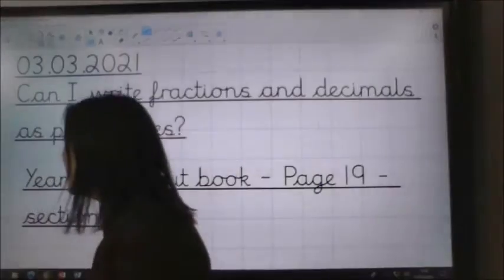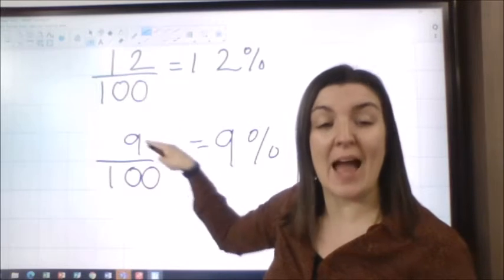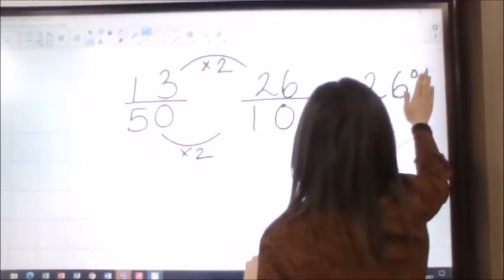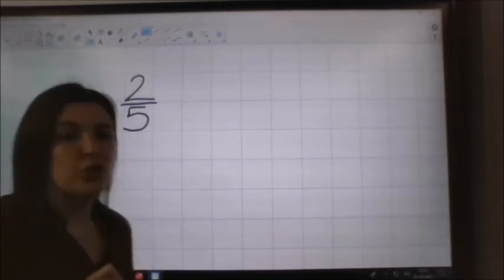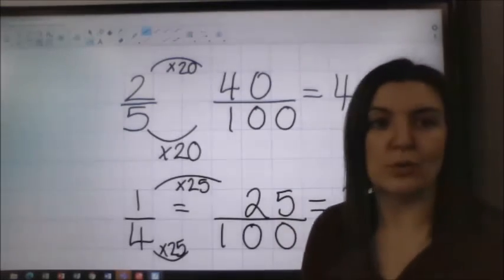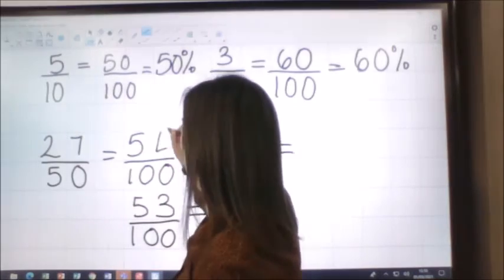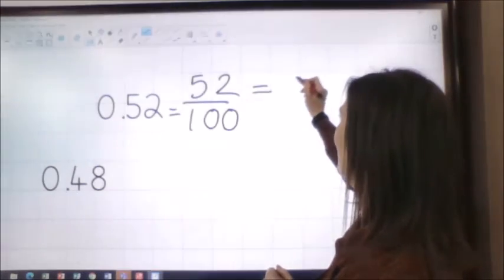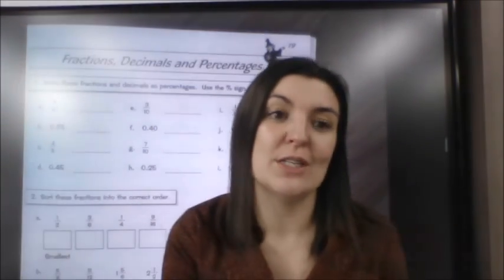Y6: 3rd March Mrs Carter's Maths